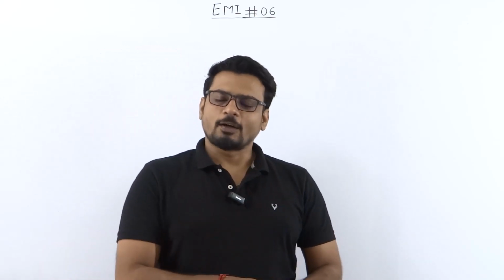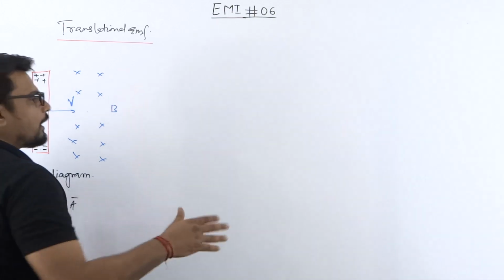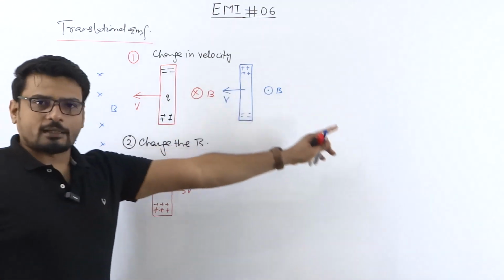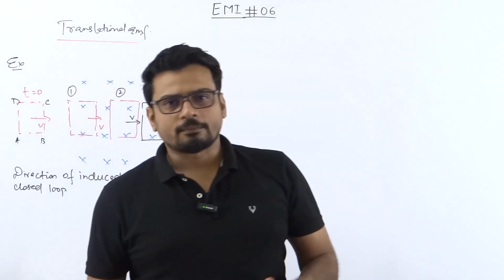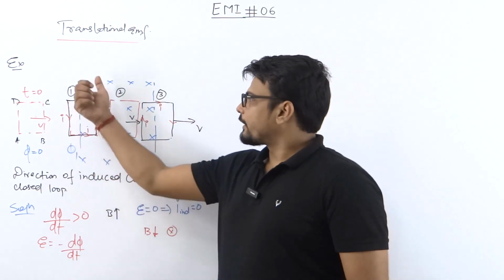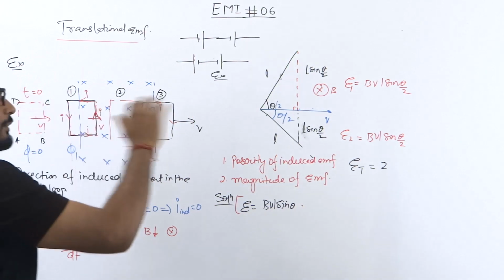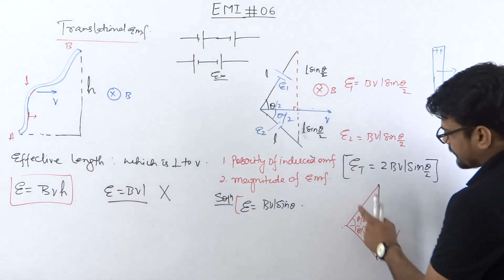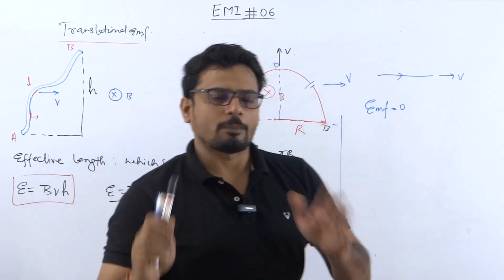Electromagnetic Induction L-06 | Motional EMF- Translating loop | Jee Physics | Physics Safari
Electromagnetic Induction L-06 | Motional EMF- Translating loop | Jee Physics | Physics Safari | jeeadvanced AK Sir

In this Video  I have discussed about the Motional EMF, translational emf in particular.
 problems on Induced EMF.
A few questions i have discussed and many more are to come in upcoming video lessons so be tuned to your channel Physics Safari

Here are the link of previous videos,

Physics safari,
AK sir,
Chapter 6 Class 12 Physics,
Chapter 6 Class 12 Physics one shot,
Chapter 6 One shot class 12 Physics,
physics class 12 one shot by Abhishek sir
Chapter 6 One shot physics ,
Neet Physics chapter 6 One shot,
Electro magnetic induction One shot,
Electromagnetic Induction full chapter,
Full chapter Electromagnetic induction,
Electromagnetic induction One shot,
One shot Electromagnetic induction,
Physics One shot Class 12 Chapter 6,
EMI One shot Physics,
EMI One shot Physics Physicswalla
Class 12 One Shot Physics Physicswalla
Class 12 One shot Electromagnetic Induction
Motional emf class 12
emi class 12
Jee physics
neet physics
Jee Advanced
online class

Faraday's Law
Lenz's Law,
Magnetic Flux,
Electromagnetic induction
induced emf and current in moving conductor
in rotating conductor
12th physics
Flux due to non uniform magnetic field

This channel is dedicated to help the students with NEET , Jee Mains and Advance Physics concepts and the problems.

Find the Link of Previous Videos of relative Motion,